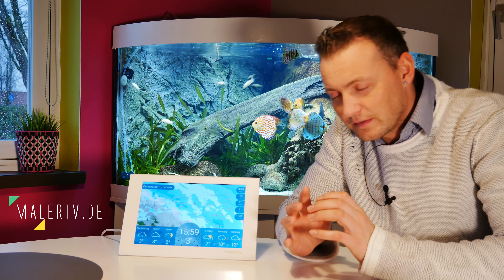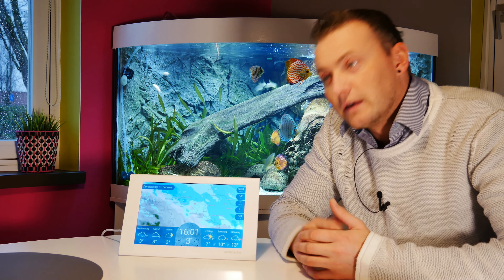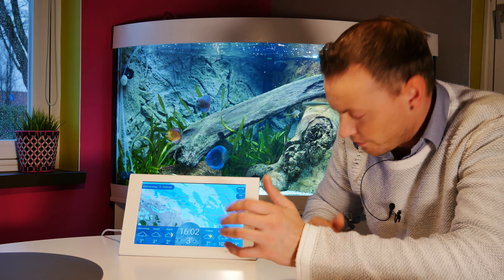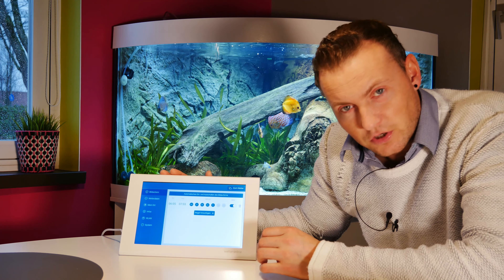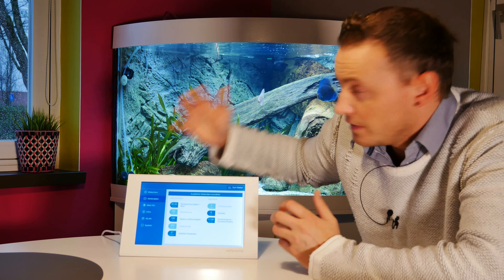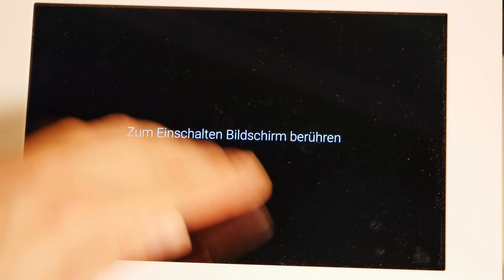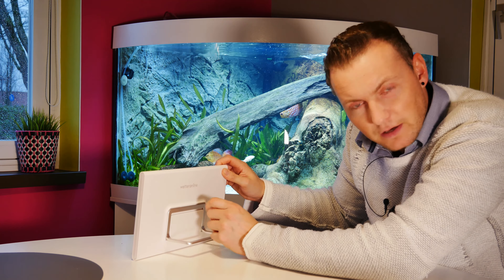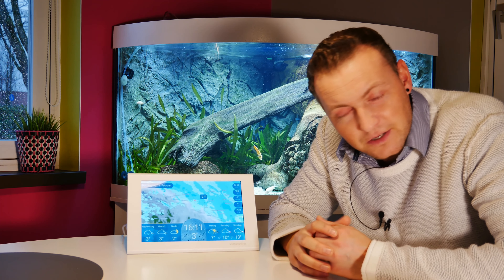Wetteronline Home Wetterstation im Handwerker Test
Als Maler liebe ich das Regen Radar, denn nichts ist schlimmer als die gerade fertig gestrichene Fassade erneut zu streichen. In meiner Maler Karriere ist dies schon 2 mal passiert! Für mich die beste App sowie die beste Wetterstaion kommt von Wetteronline. Ich mache ein Video darüber weil wir Handwerker manchmal extrem auf das Wetter achten müssen.
Die W-Lan Wetterstaion Home von Wetteronline im Test.